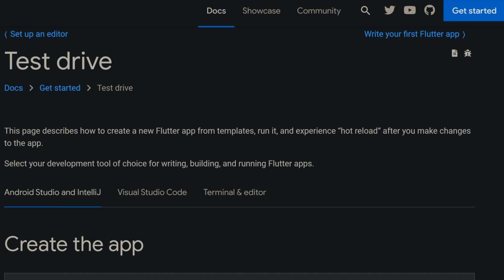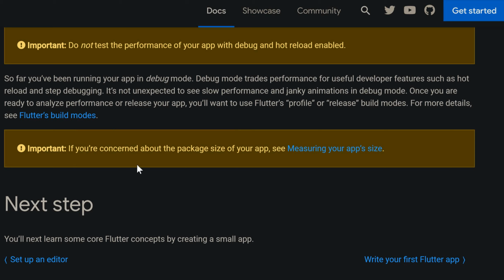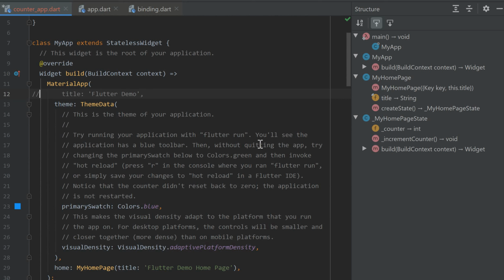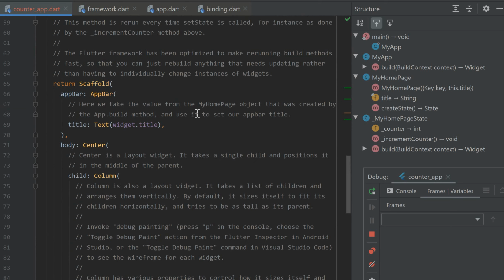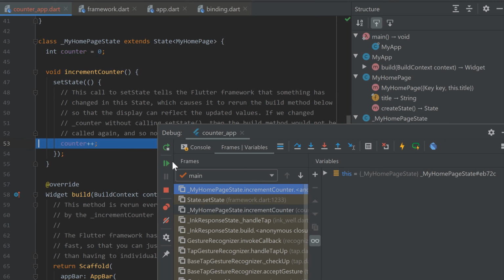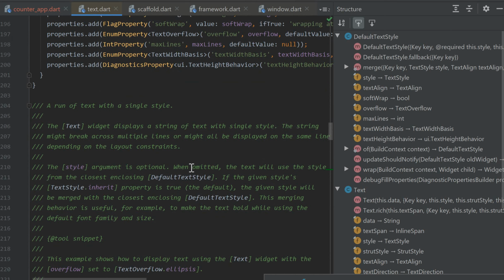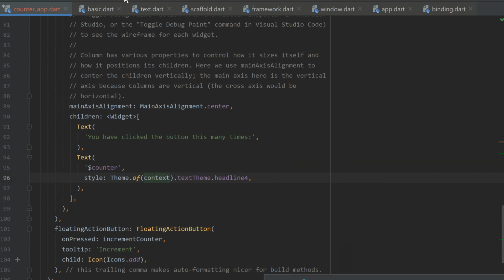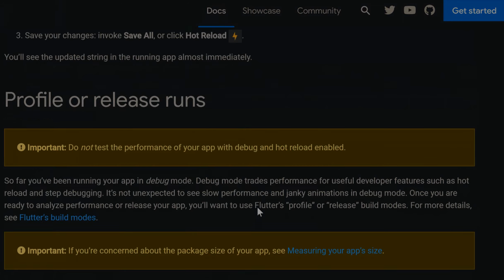📱 First Sample App - Counter App in Flutter on the Test Drive Page!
Following along in the Flutter documentation...

Part of the Flutter for Beginners series --- You and I will learn together.
Supplements Flutter's documentation webpage:

Test Drive
flutter.dev/docs/get-started/test-drive

An in-depth walkthrough of the code for the Sample Counter App.

Flutter is Google’s portable UI toolkit for building beautiful, natively compiled applications for mobile, web, and desktop from a single codebase.